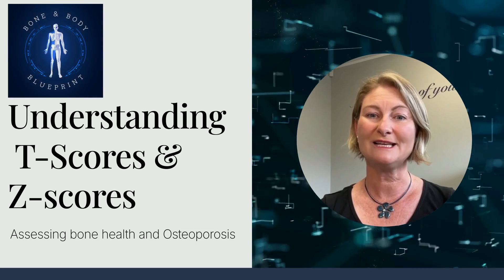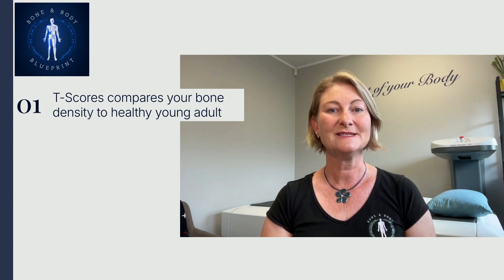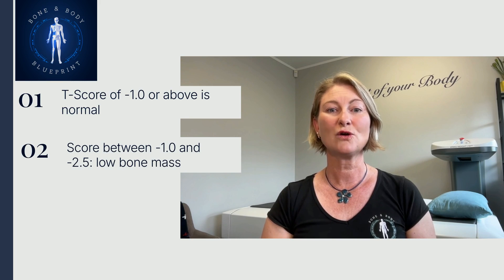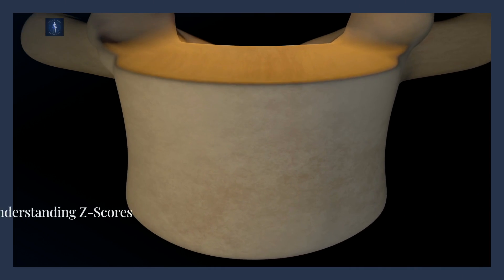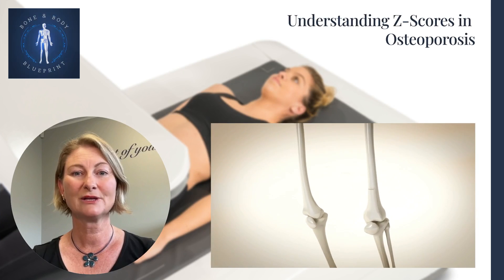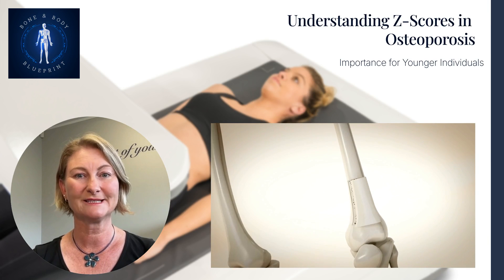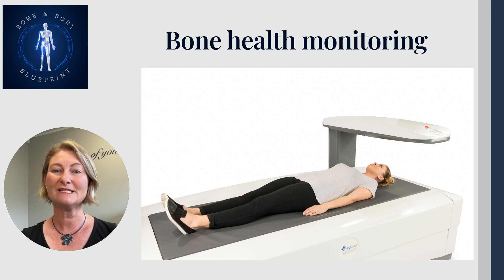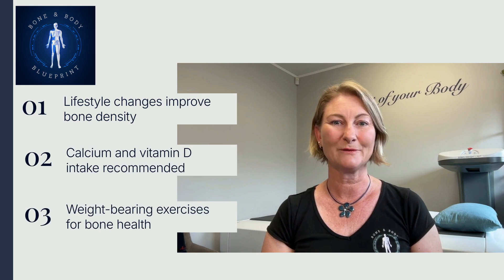Understanding DXA Scan T-Score and Z Scores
Understand the difference between T-Scores and Z-Scores in your DXA Bone Density scan. These scores are crucial for determining bone health and your risk of Osteoporosis.